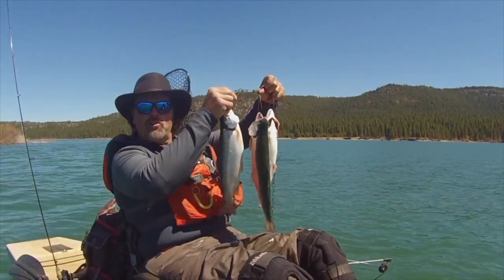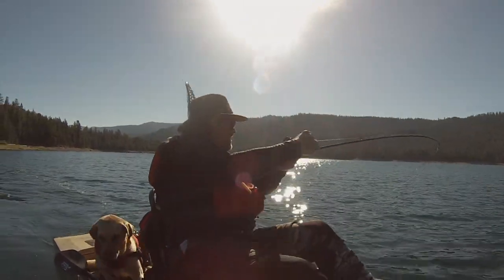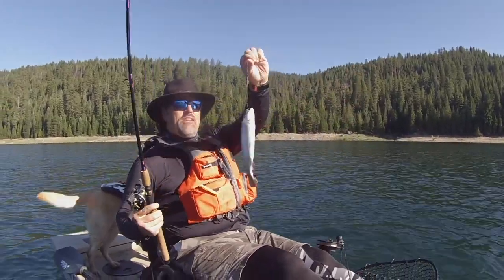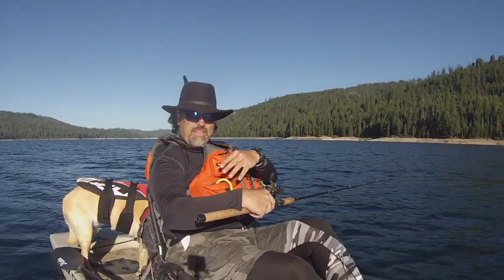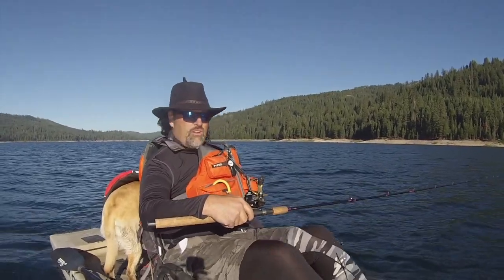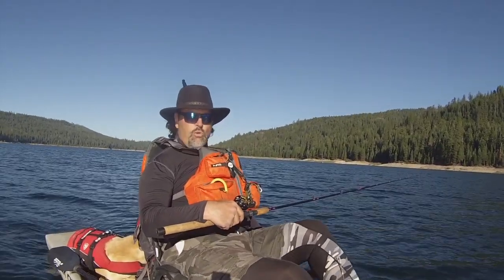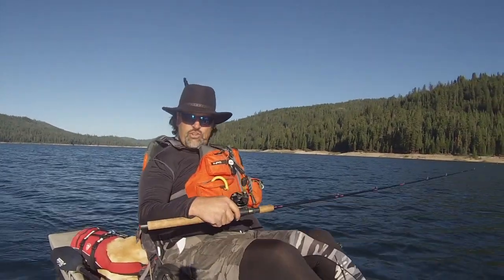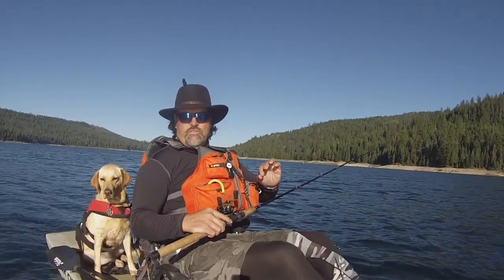Catch More & Bigger Trout With This Tip!